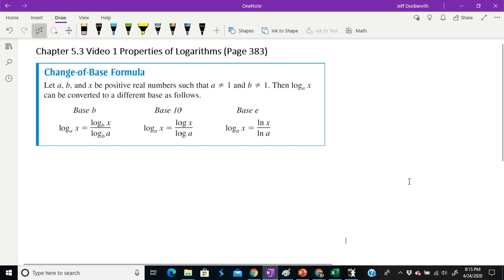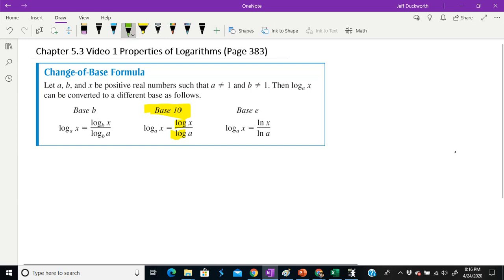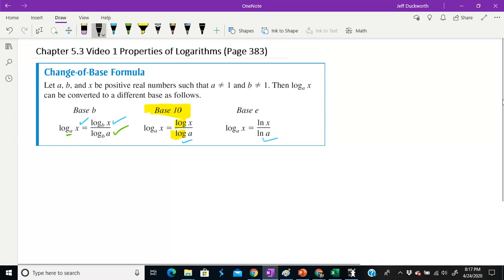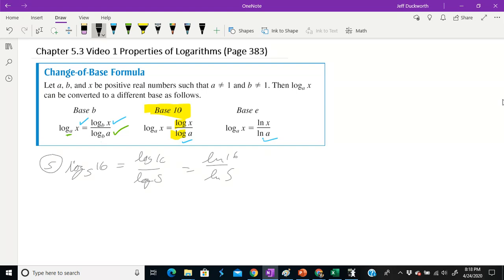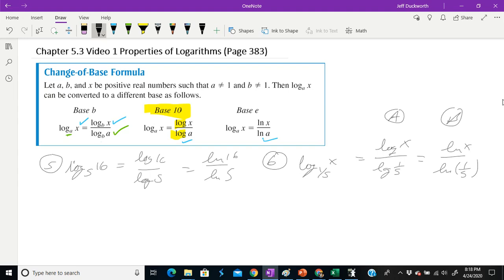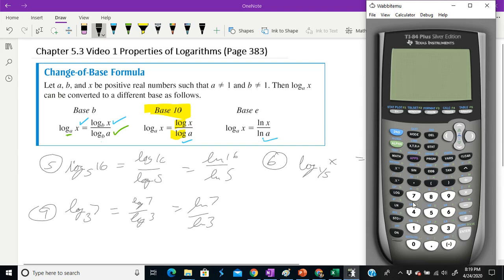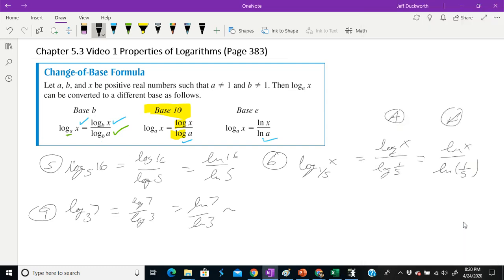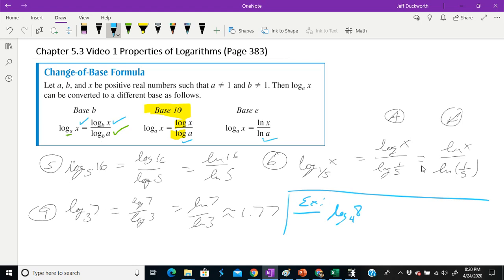Calculus 1 Chapter 1.5 Video 4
Log: Change of Base